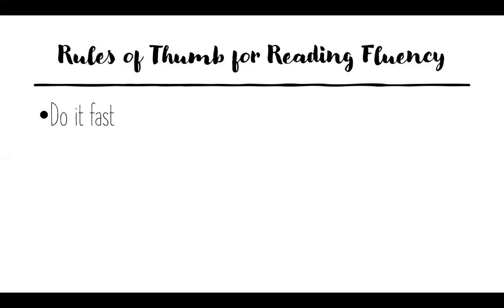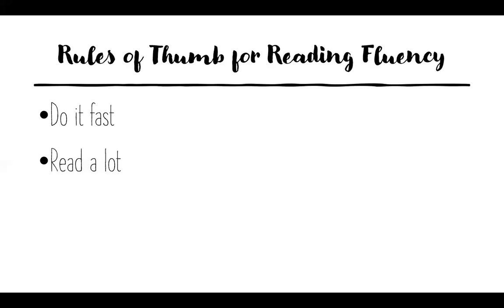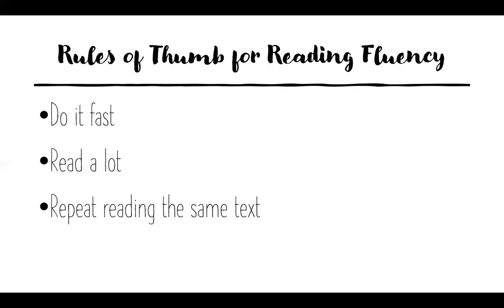Reading Fluency. What is it? How can we develop it? What for?